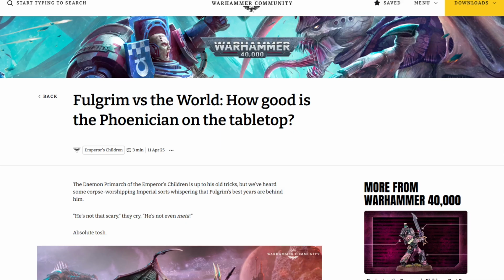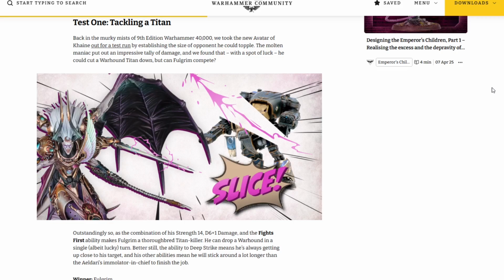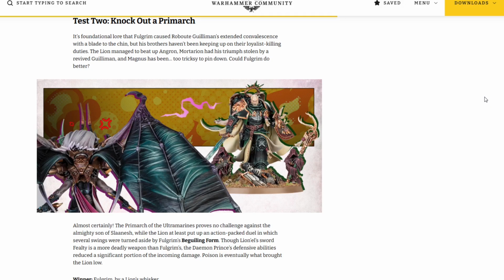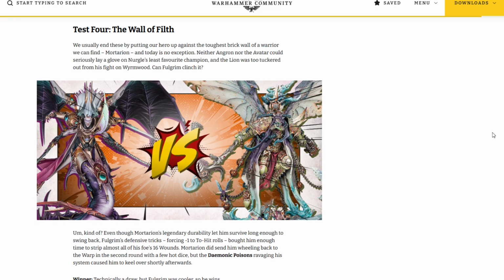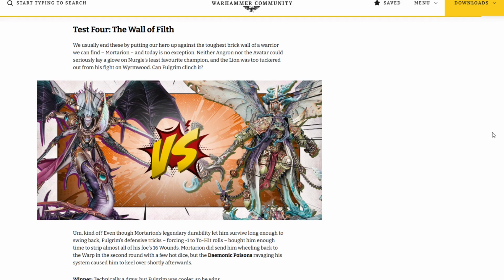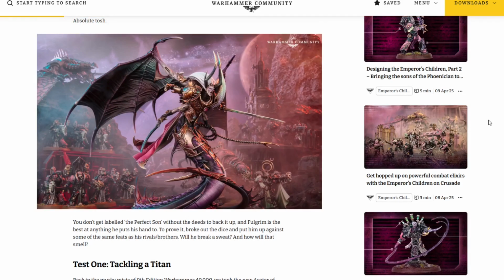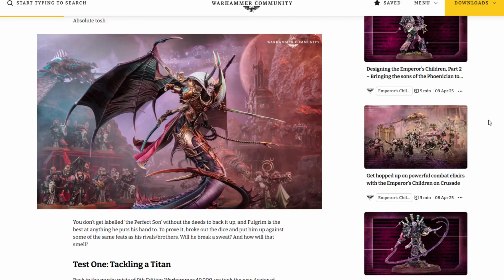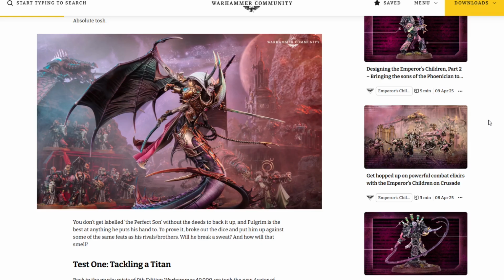Epic FAILURE... or Absolute LEGEND? Fulgrim on the TABLETOP in Warhammer 40k Arena Combat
The Emperor's Children are almost here! With a special Fight Sequence, pairing Fulgrim up against some epic foes, we can truly put the new primarch's rules to the test, and see if he lives up to his reputation. Fulgrim enters the Arena, in this battle sequence of warhammer 40,000 newest primarch, VS the World!

Codex: Emperor’s Children   $60
Codex: Emperor’s Children (collectors edition)   $110
Codex: Emperor’s Children (Super Saiyan edition)   $250
Fulgrim, Daemon Primarch of Slaanesh   $170
Lucius the Eternal   $45
Lord Kakophanist   $40
Lord Exultant   $42
Flawless Blades   $60
Noise Marines   $65
Tormentors and Infractors   $70
Emperor’s Children Dice   $35
Emperor’s Children Datasheet Cards   $33.50
Fulgrim – The Perfect Son (Special Edition)
Fulgrim – The Perfect Son (Hardback)   $35
Ahriman, Undying (softcover)   $17.99